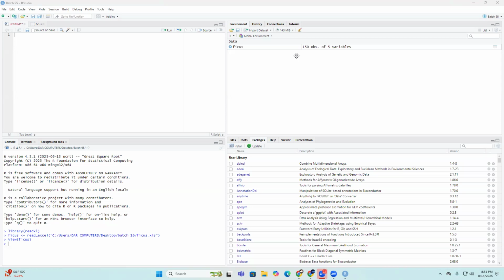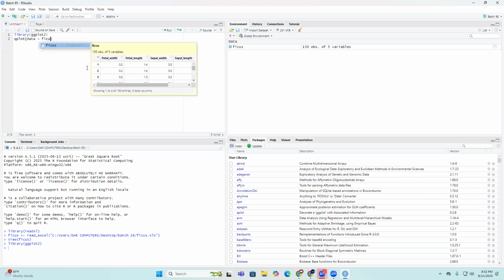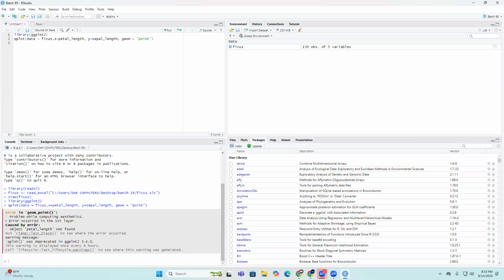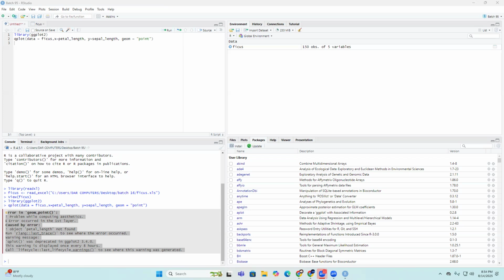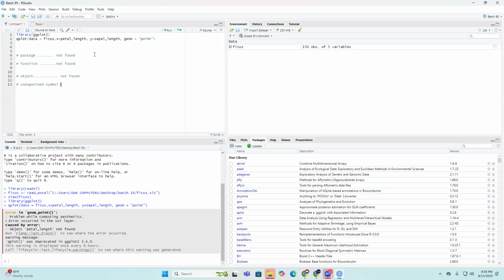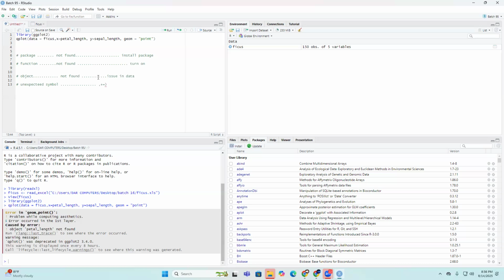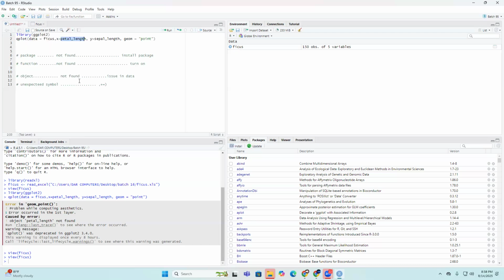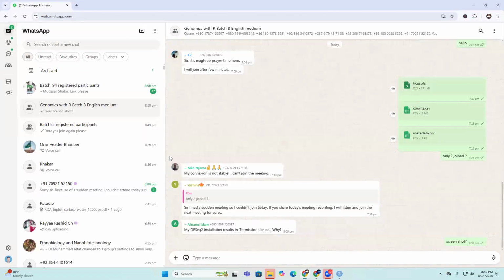Batch95: Day 4:2 Data analysis in R import Excel file in Tutorial English